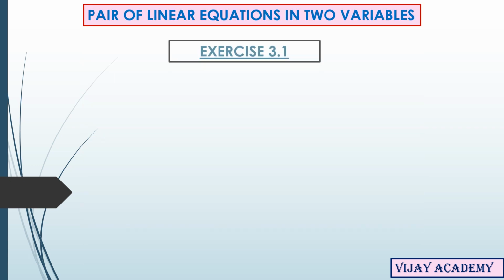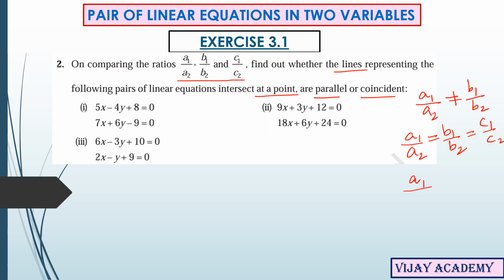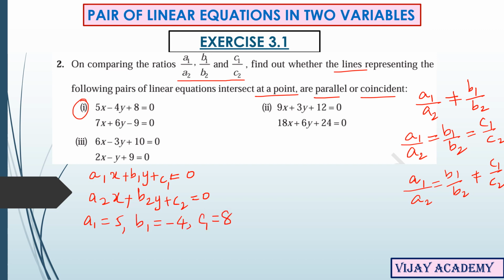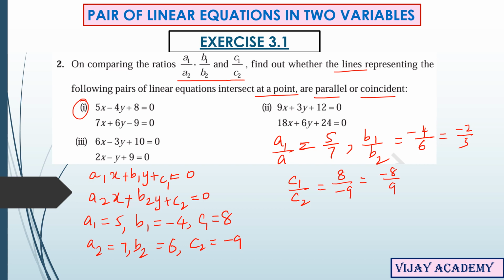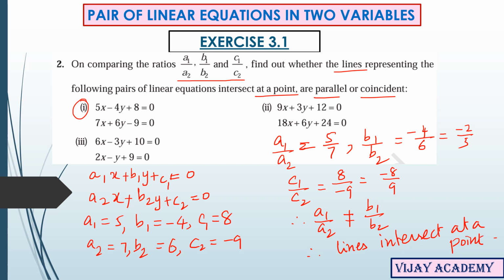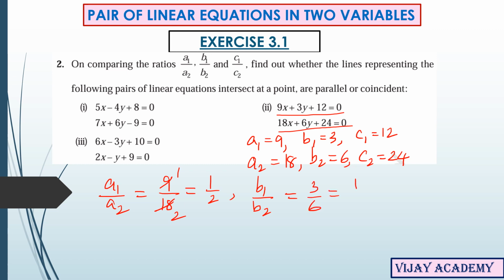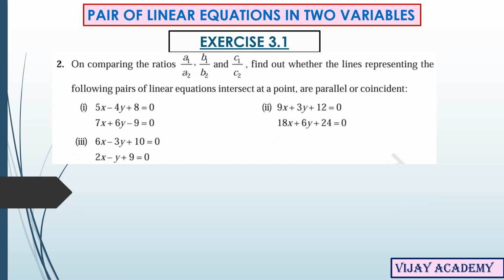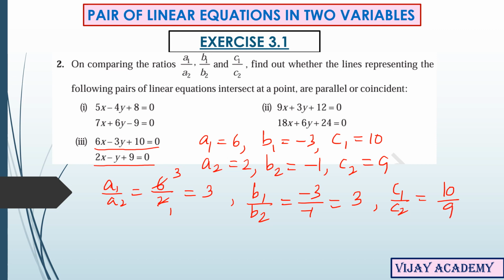Exercise 3.1 2nd main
find out whether the lines representing the
 2 2 2
 following pairs of linear equations intersect at a point, are parallel or coincident:
 (i) 5x – 4y + 8 = 0
 7x + 6y – 9 = 0
 (iii) 6x – 3y + 10 = 0
 2x – y + 9 = 0